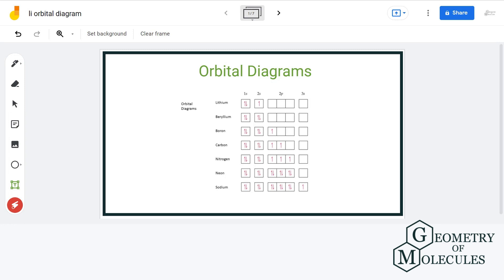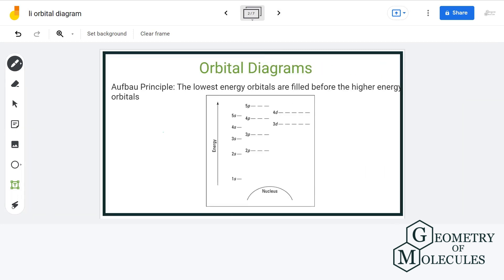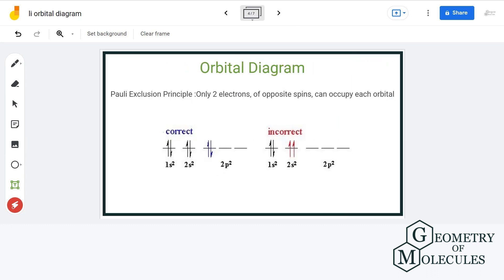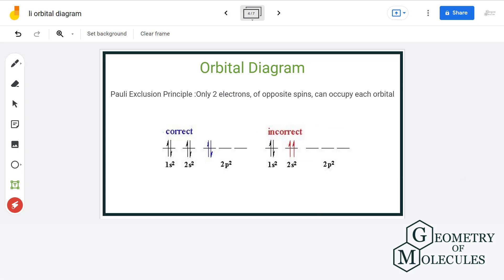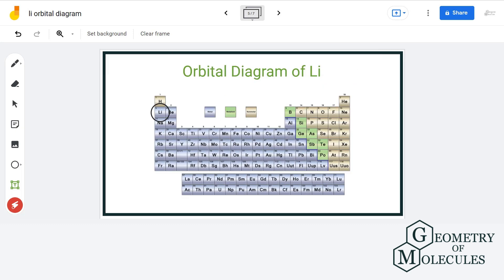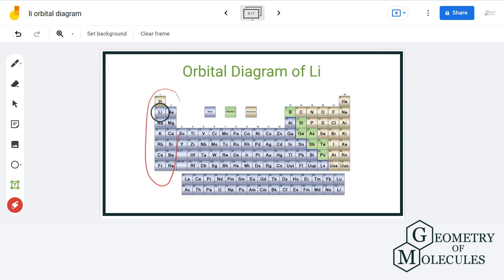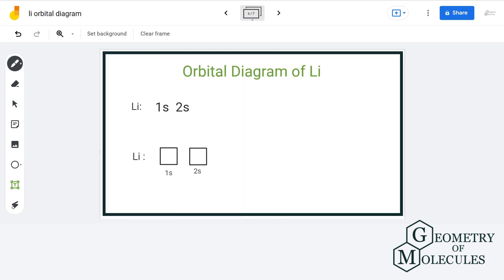Li Orbital Diagram: How to Write the Atomic Orbital Diagram for Lithium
In this video, we will see what orbital diagrams are, rules that we follow while determining one for any element ,and then we will see how to draw one for LI (Lithium).